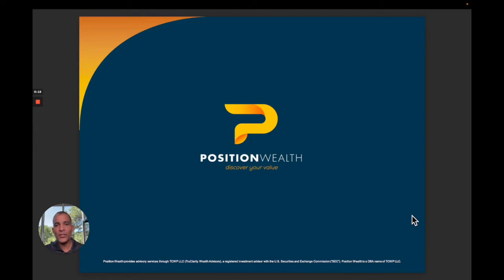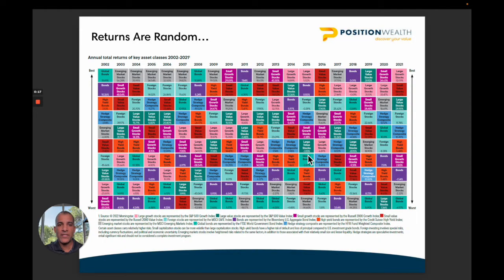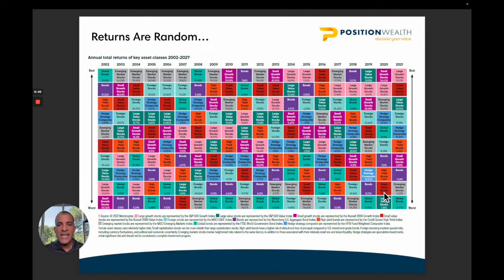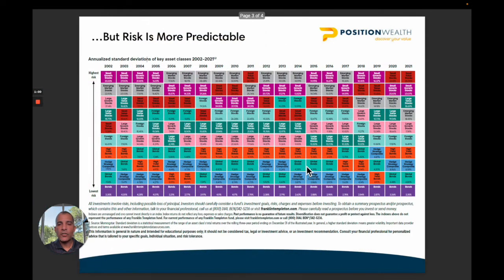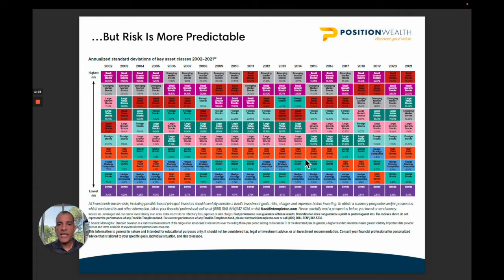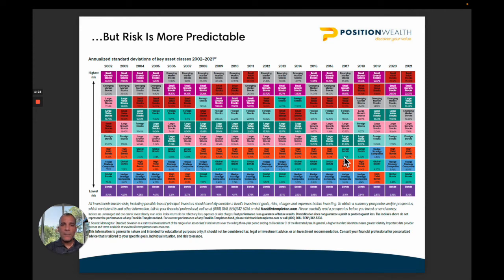Returns are Random, Risk is More Predictable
While certain investments may offer potentially higher returns, they are usually associated with higher risk levels. We discuss in this video the importance of evaluating both returns and risk when evaluating your investments.